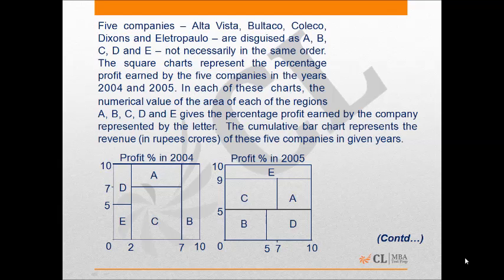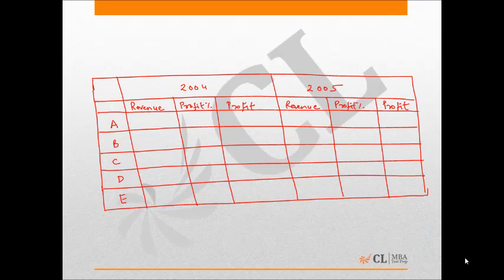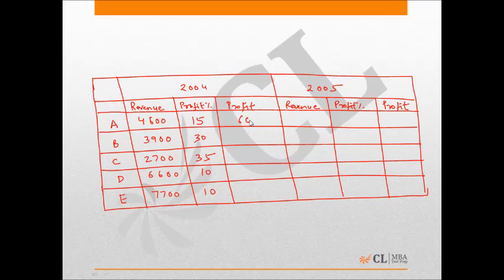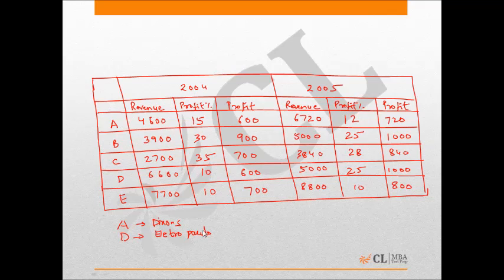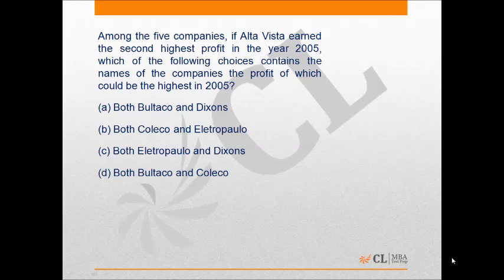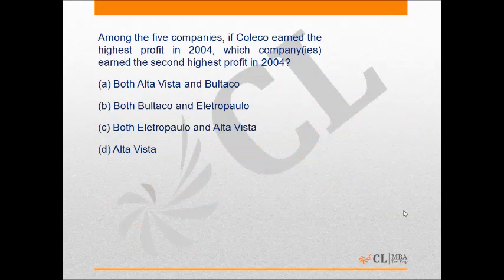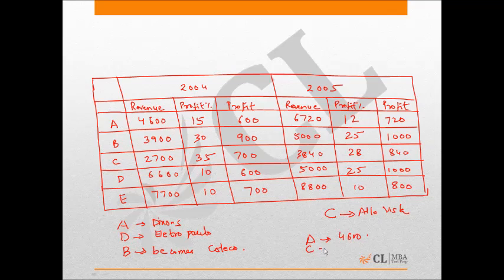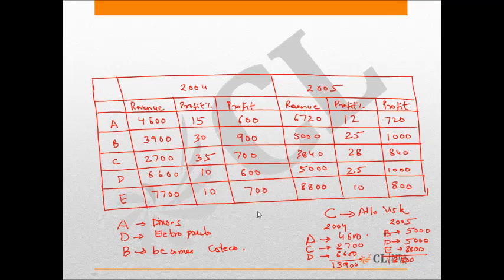Mock 4 Q 21 23